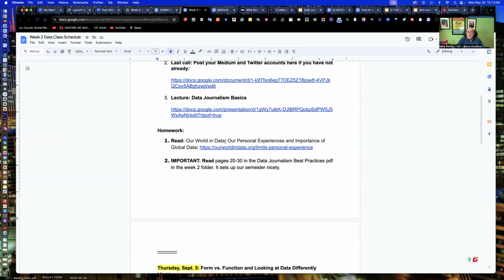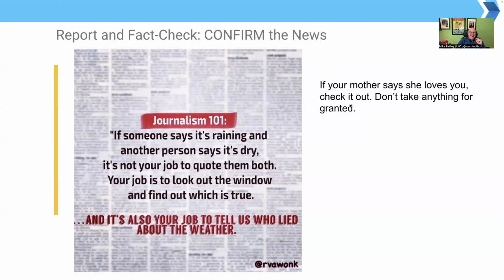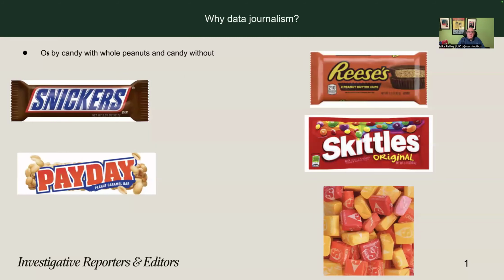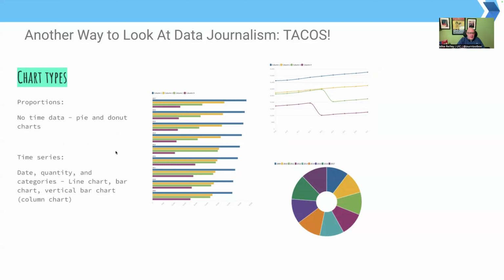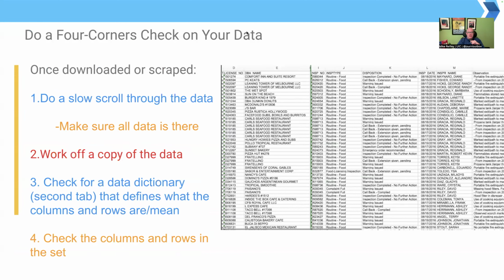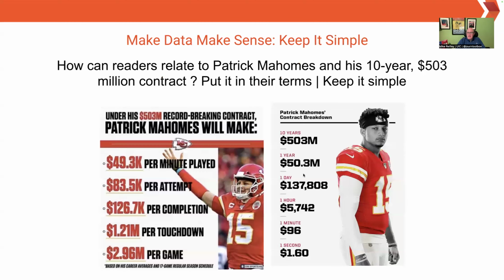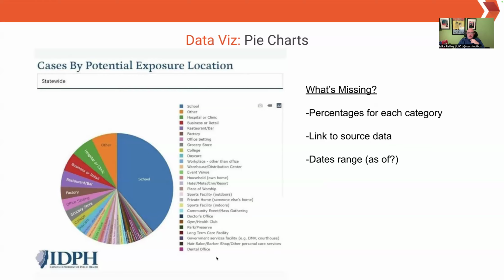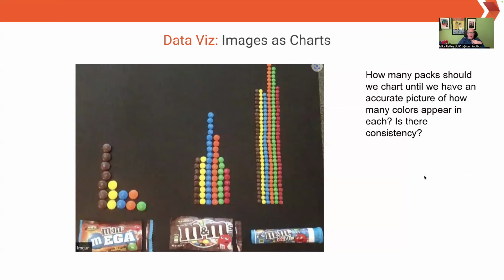Data Journalism Week 2 Class 3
In this class, Mike walks you through data journalism fundamentals and gives you some IMPORTANT reminders. He also talks about data and tacos!